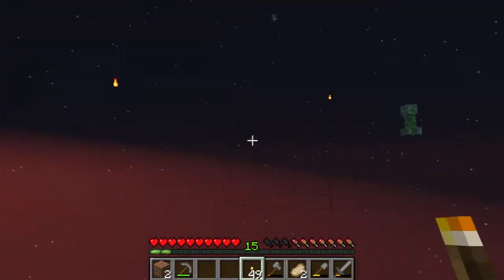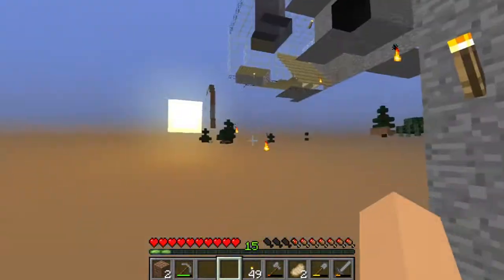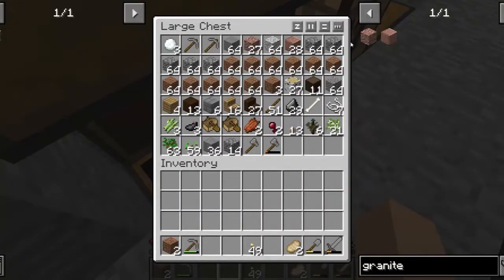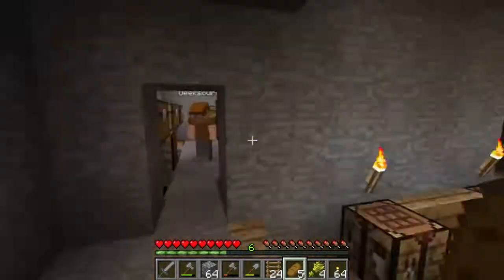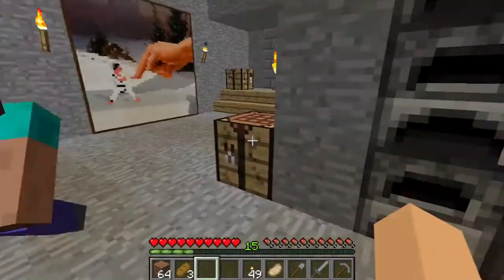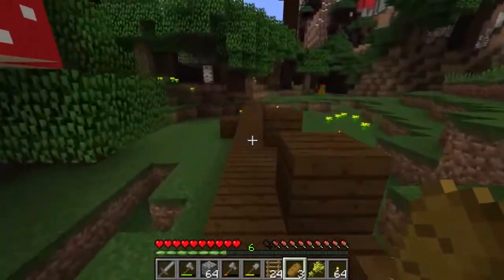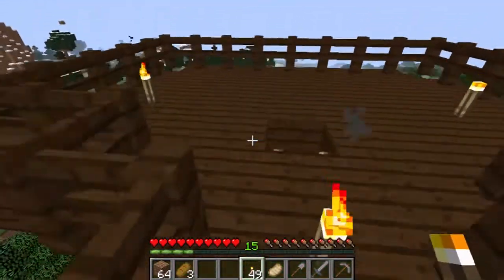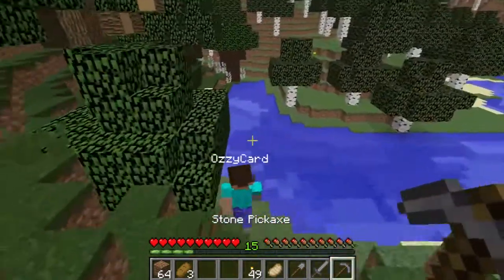Time to Mine [GeekSource Plays Minecraft Episode 6]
Follow Matt and Shane as they carve out a home in the hostile world of Minecraft!